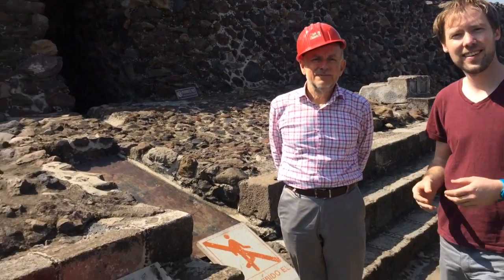Mexico trip - Day 3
Using muons to peer inside the Sun Pyramid at Teotihuacan